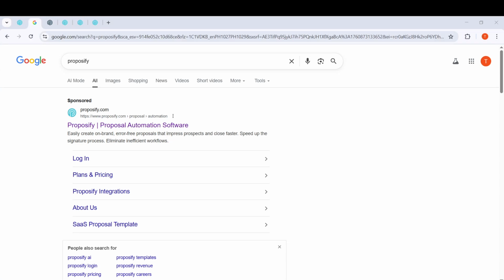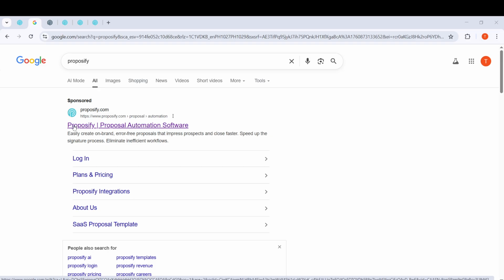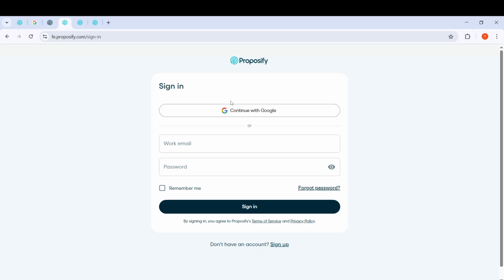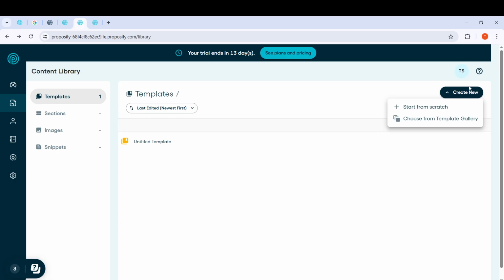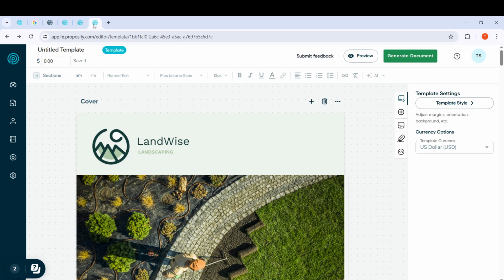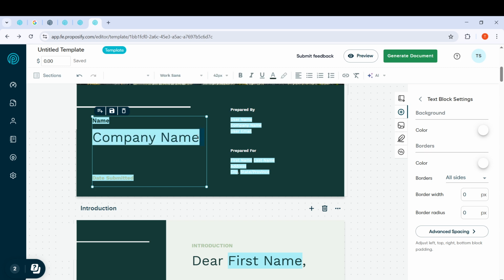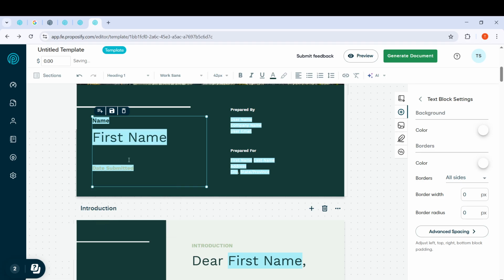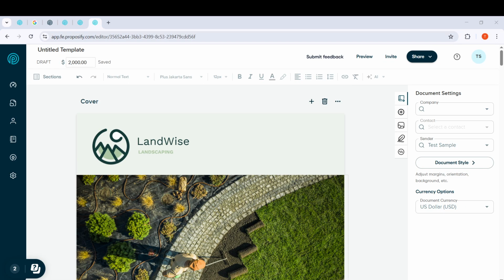How to Change Variables in a Proposify Template [2026 Full Guide]